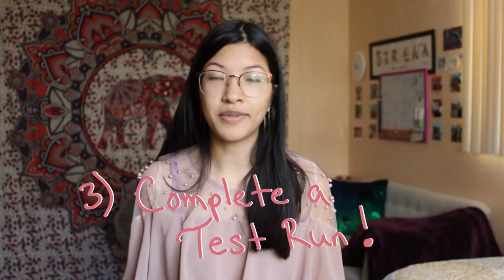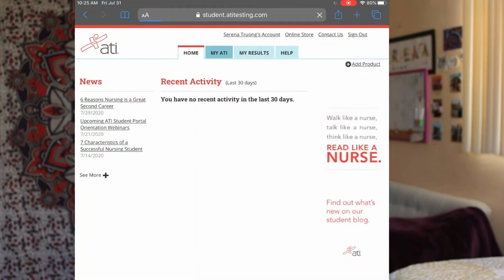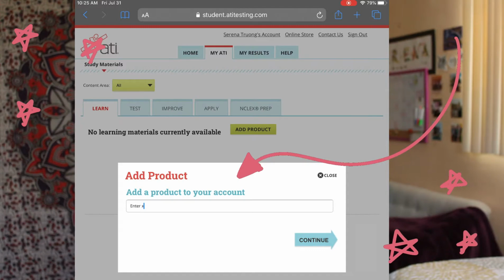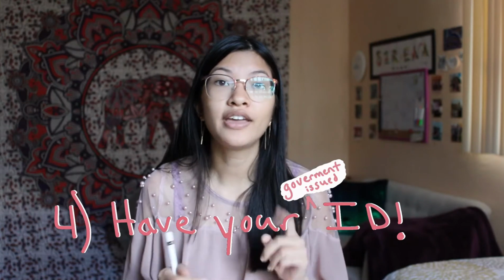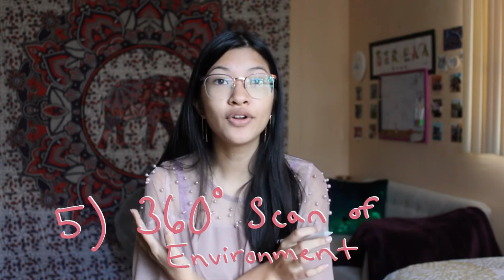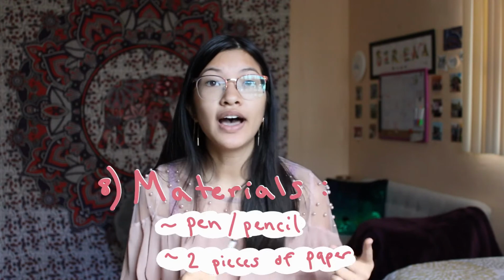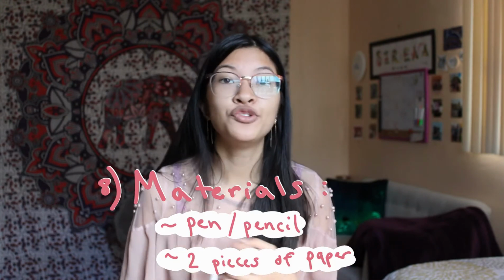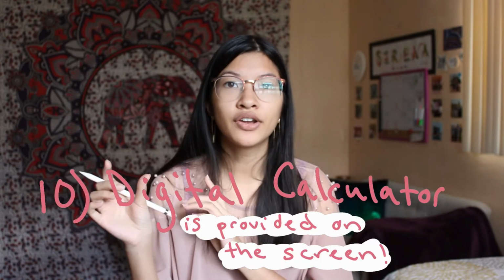MY EXPERIENCE TAKING THE ATI TEAS TEST ONLINE| Technical Difficulties + Story Time!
Hey everyone! In this video I will be talking about my experience taking the ATI TEAS Test Online during the Pandemic. I mention a few tips on what you guys can do if you plan to take the TEAS Test Online, and how to prepare yourself on what to do if Technical Issues interrupt you during your exam. I hope that this video was helpful and if you have any crazy online testing stories leave them down below! Love you guys so much & see you Thursday with a new video about my "Back to School Haul- College Edition!"

xoxo
Serena

How to PASS the ATI TEAS Test| Study Tips + Resources to get a High Score

☆ FOLLOW ME ☆
Personal Instagram: @tru.serena

☆ MUSIC CREDITS ☆
Canals- Joakim Kraud
Dreams-Joakim Kraud
Better Days- Lake Inspired
Outdoors-Tired